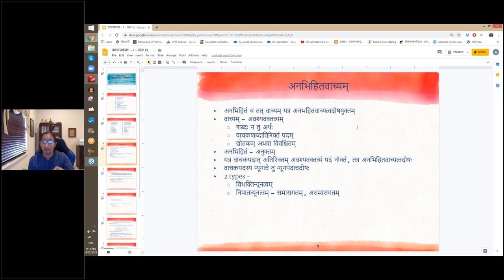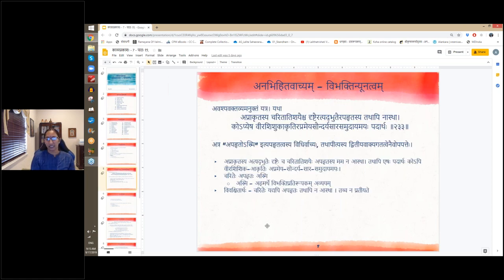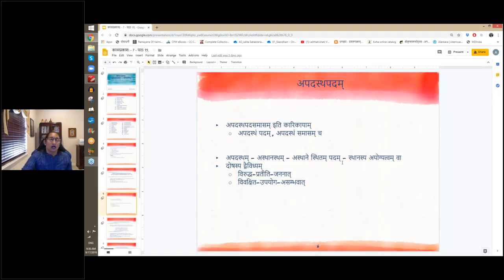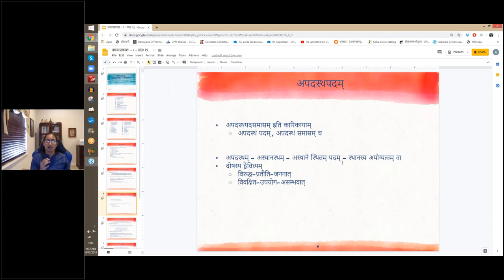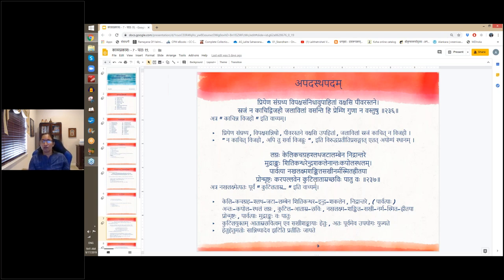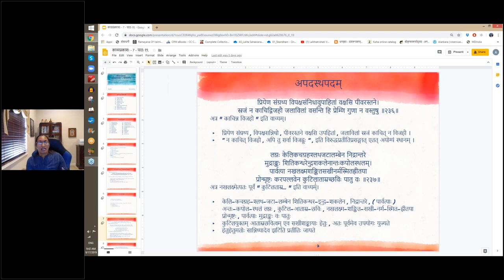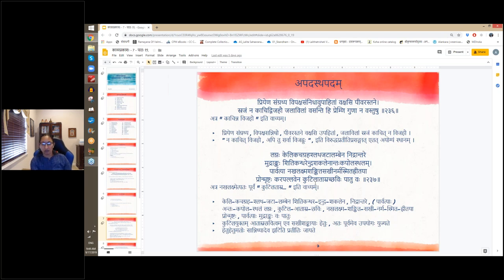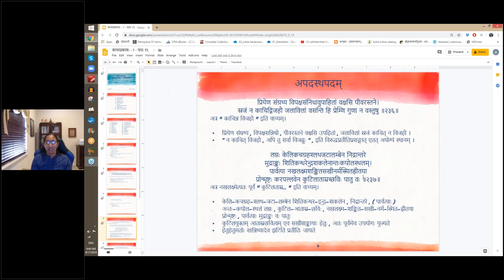काव्यप्रकाशः (II year) - उल्लासः 07 - पाठः १९ (English Lecture)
Kavyaprakasa - Ullasa 07 - Doshadarsanam

पाठः १९ - वाक्यमात्रगामिदोषाः — अनभिहितवाच्यत्वम् (समासगतं विभक्तिन्यूनत्वं), अनभिहितवाच्यत्वम् (समासगतं विपातयूनत्वं), अनभिहितवाच्यत्वम् (असमासगतं विपातयूनत्वं), अस्थानस्थपदं (अपदस्थं पदं), अस्थानस्थपदं (अपदस्थं समासं)

अवश्यवक्तव्यमनुक्तं यत्र ।
यथा —
अप्राकृतस्य चरितातिशयैश्च दृष्टैरत्यद्भुतैरपहृतस्य तथापि नास्था ।
कोऽप्येष वीरशिशुकाकृतिरप्रमेयसौन्दर्यसारसमुदायमयः पदार्थः ॥ २३३ ॥
अत्र ‘अपहृतोऽस्मि’ इत्यपहृतत्वस्य विधिर्वाच्यः तथापीत्यस्य द्वितीयवाक्यगतत्वेनैवोपपत्तेः ।

यथा वा —
एषोऽहमद्रितनयामुखपद्मजन्मा प्राप्तः सरासुरमनोरथदूर्वर्ती ।
स्वप्नेऽनिरुद्धघटनाधिगताभिरूपलक्ष्मीफलामसुरराजसुतां विधाय ॥ २३४ ॥
अत्र मनोरथानामपि दूर्वर्तीत्यप्यर्थो वाच्यः ।

यथा वा —
त्वयि निबद्धरतेः प्रियवादिनः प्रणयभङ्गपराङ्मुखचेतसः ।
कमपराधलवं मम पश्यसि त्यजसि मानिनि दासजनं यतः ॥ २३५ ॥
अत्र ‘अपराधस्य लवमपि’ इति वाच्यम् ।

अस्थानस्थपदं यथा —
प्रियेण सङ्ग्रथ्य विपक्षसन्निधावुपाहितां वक्षसि पीवरस्तने ।
स्रजं न काचिद्विजहौ जलाविलां वसन्ति हि प्रेम्णि गुणा न वस्तुषु ॥ २३६ ॥
अत्र ‘काचिन्न विजहौ’ इति वाच्यम् ।

यथा वा —
लग्नः केलिकचग्रहश्लथजटालम्बेन निद्रान्तरे
मुद्राङ्कः शितिकन्धरेन्दुशकलेनान्तःकपोलस्थलम् ।
पार्वत्या नखलक्ष्मशङ्कितसखीनर्मस्मितह्रीतया
प्रोन्मृष्टः करपल्लवेन कुटिलाताम्रच्छविः पातु वः ॥ २३७ ॥
अत्र नखलक्ष्मेत्यतः पूर्वं ‘कुटिलाताम्र’ इति वाच्यम् ।

अस्थानसमासं यथा —
अद्यापि स्तनशैलदुर्गविषमे सीमन्तिनीनां हृदि
स्थातुं वाञ्छति मान एष धिगिति क्रोधादिवालोहितः ।
प्रोद्यद्दूरतरप्रसारितकरः कर्षत्यसौ तत्क्षणात्
फुल्लत्कैरवकोशनिःसरदलिश्रेणीकृपाणं शशी ॥ २३८ ॥
अत्र क्रुद्धस्योक्तौ समासो न कृतः, कवेरुक्तौ तु कृतः ॥